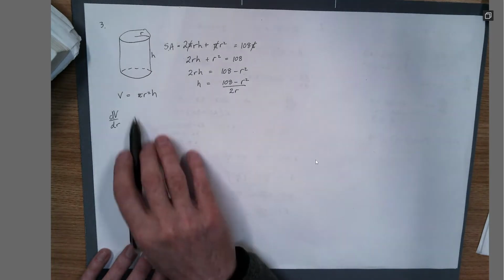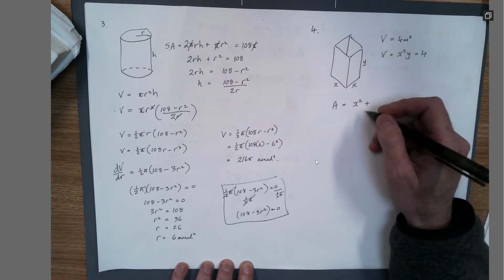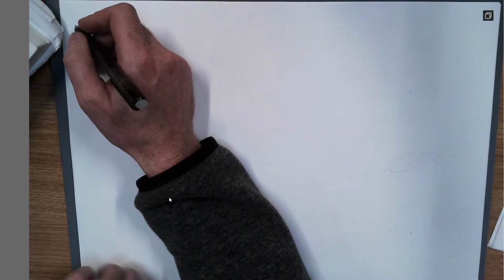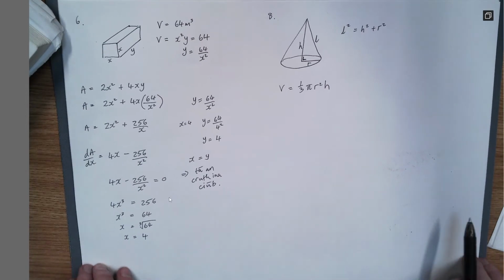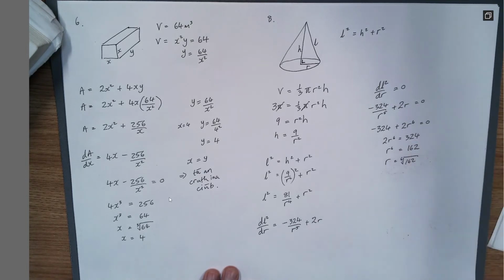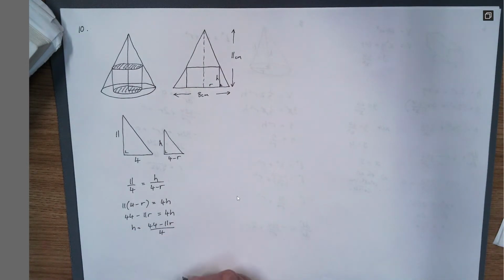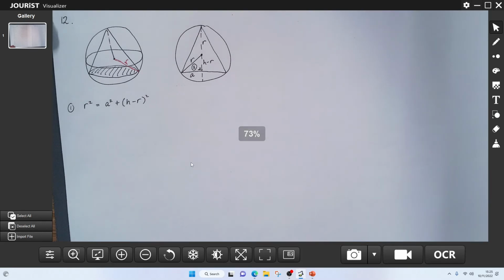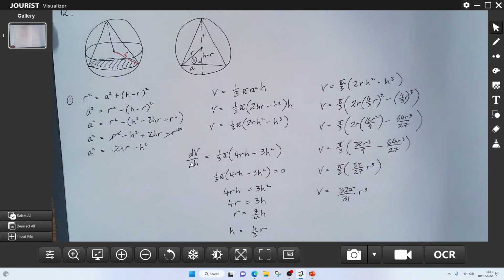Rang dubailte mata 10ú Samhain 2022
Dul siar ar Ceacht 28.1